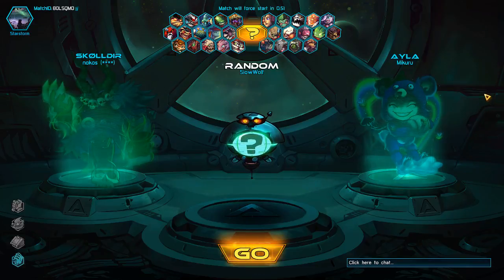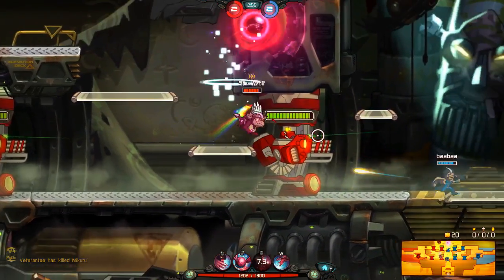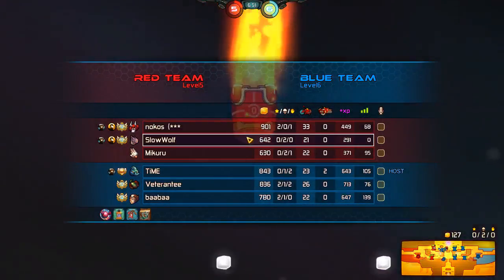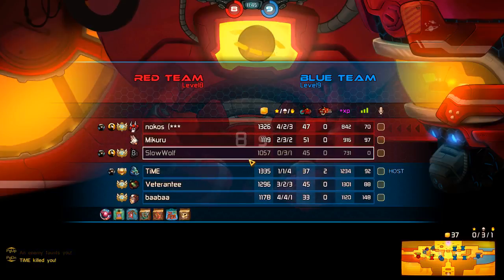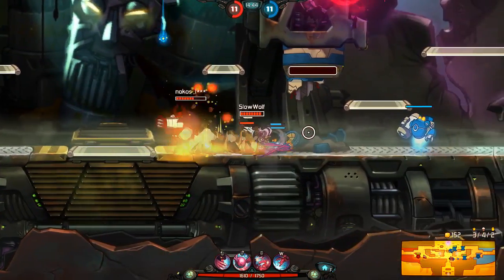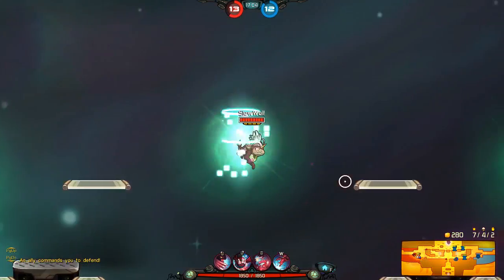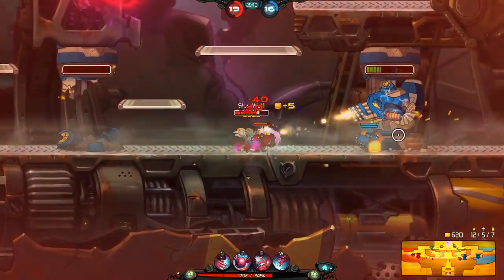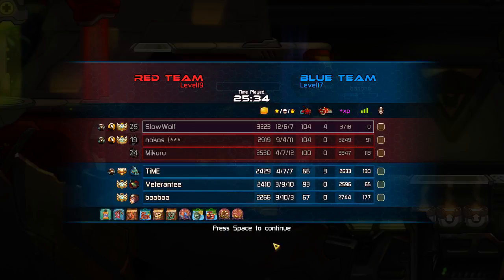Awesomenauts - Let's Play! 163 [Tooth and Nail]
Consider liking the video to let me know if you enjoyed it.